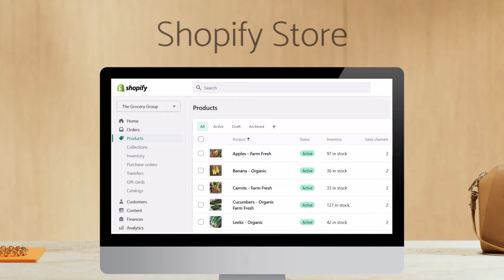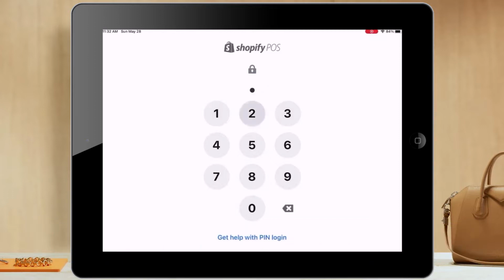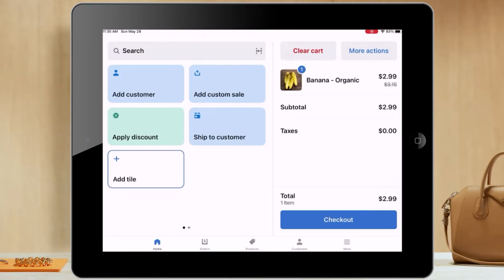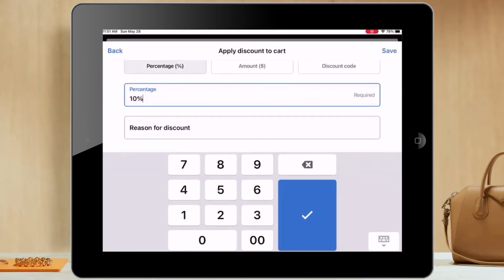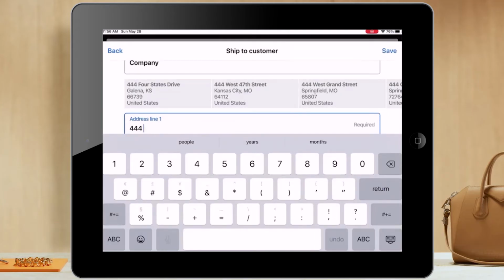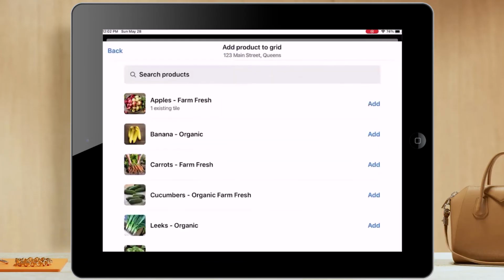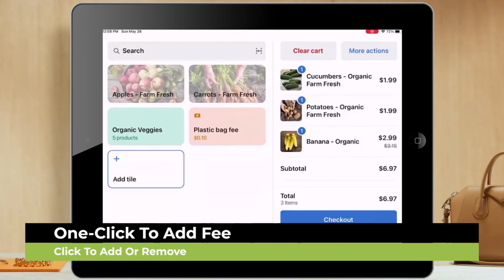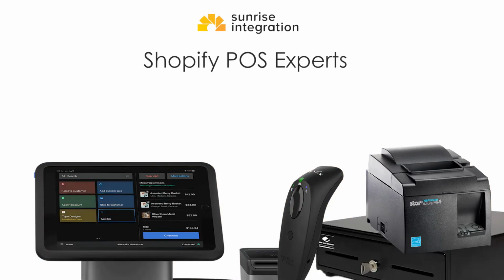Shopify POS 2023 - Part 2: Checkout & Tiles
Shopify is the ultimate platform for running an ecommerce business. Shopify offers a great online store and full-featured Point Of Sale (POS) retail system. You can use Shopify POS to sell your products in retail stores, popups, flea markets and other locations. Utilizing a POS system can be a bit overwhelming so we're here to help with this handy tutorial on configuring your Shopify POS platform.

In this video we'll show you how to start using the Shopify POS platform. In Part 2, we'll show you how to perform a checkout and customize the Tile layout. Check out the step-by-step tutorial now:

⏱ Timestamps
00:00 - Shopify Point of Sale
00:29 - Reset The Cash Drawer
00:55 - Perform a Basic Checkout
01:56 - Use a Barcode Scanner
03:08 - Advanced Checkout Features
03:34 - Add Customer To Order
03:54 - Add Custom Product
04:22 - Ship Order To Customer
05:01 - Customize Tile Layout
05:28 - Add Product Tile
05:49 - Add Collection Tile
06:13 - Add Custom Fee Tile
07:00 - Add Link Tile
07:28 - Clear Tiles

Need help with your Shopify POS project? Reach out to the digital commerce experts at Sunrise Integration. Our team is here for your business!